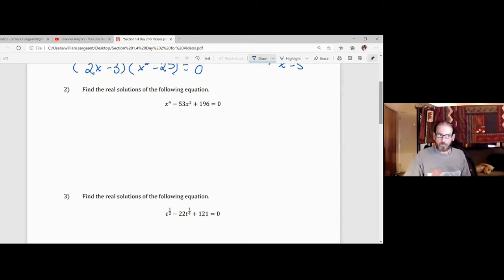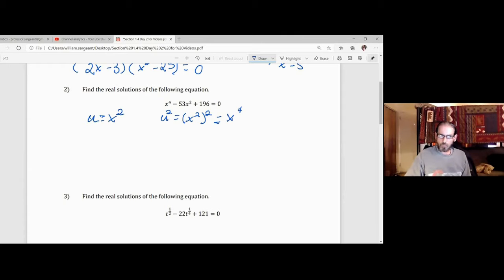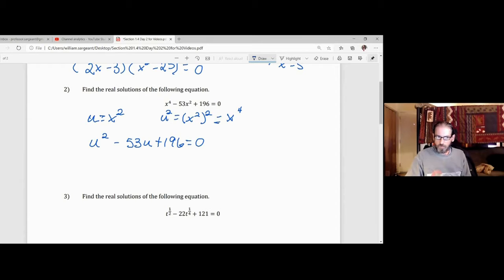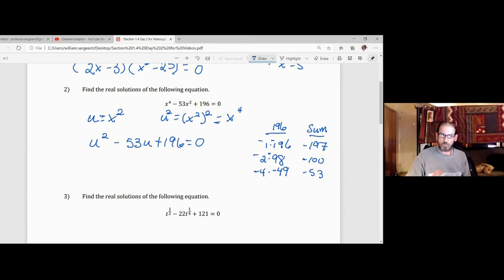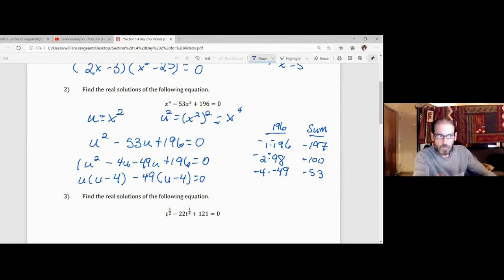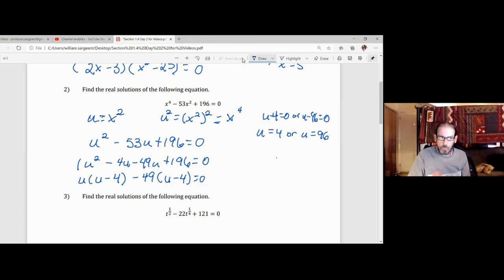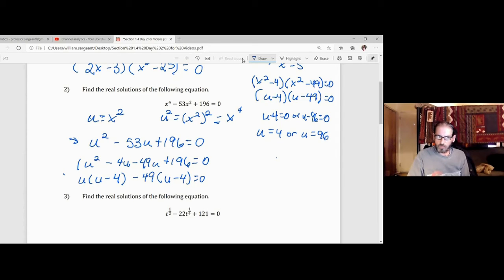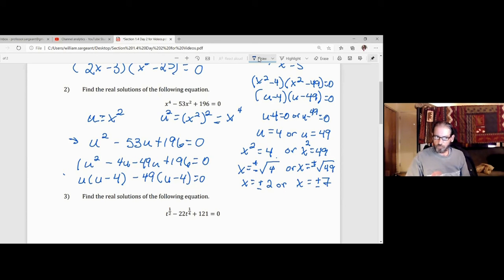Solving a Quadratic in Form Equation Example 1